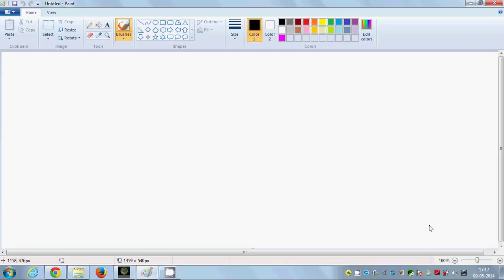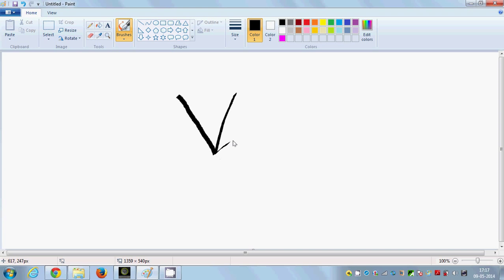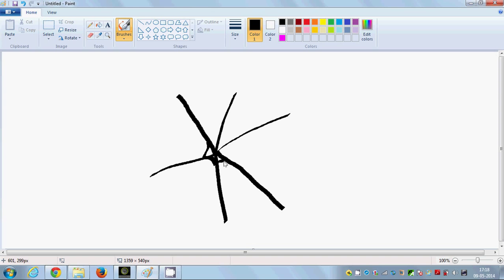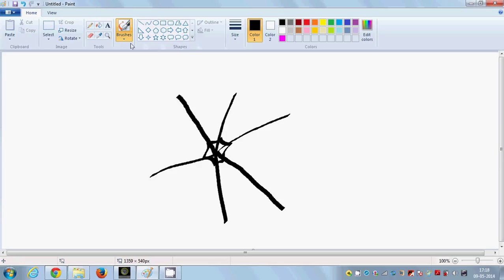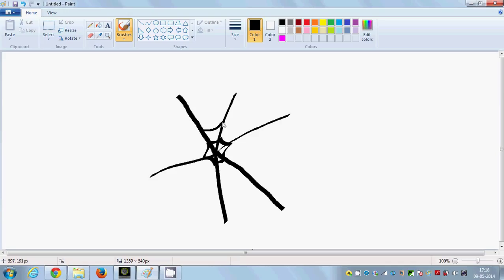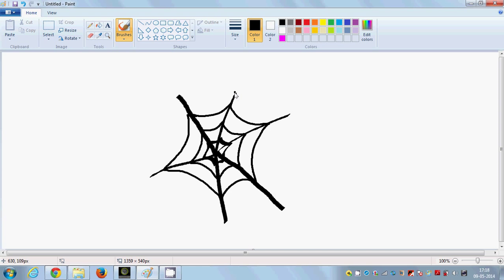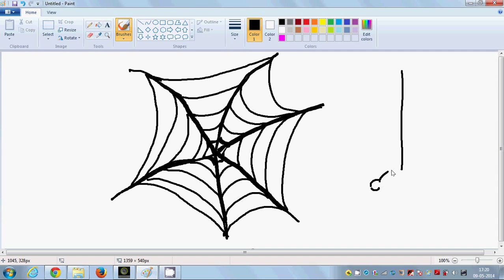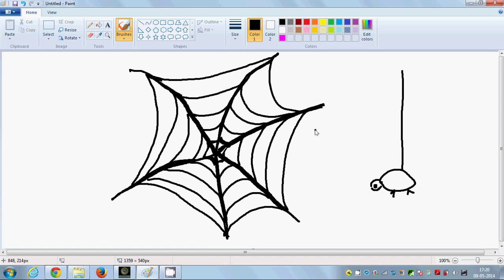Easy Kids Drawing Lessons:How To Draw a Simple Spider Web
Ways to Draw a Spider Web
How to Draw Spider Webs with Easy Step by Step
How to Draw a Spiderweb For Kids, Step by Step
Spider Web Drawing
How to Draw a Spider - Draw Step by Step
Searches related to how to draw cartoon spider web
how to draw a spider web step by step
how to draw a spider web on nails
how to draw a spider web in illustrator
how to draw a spider man